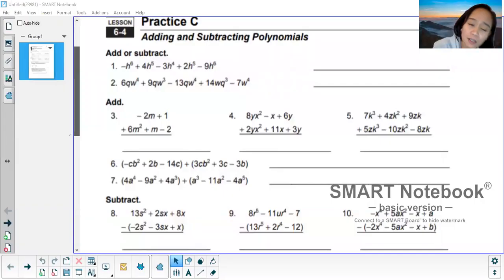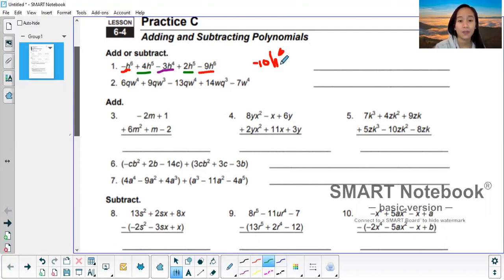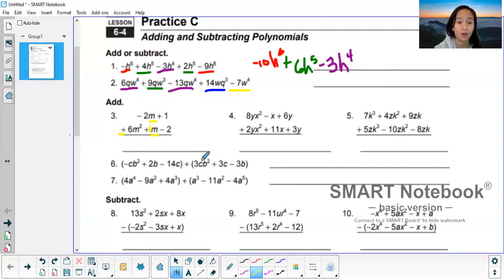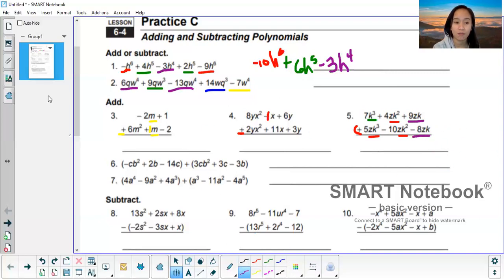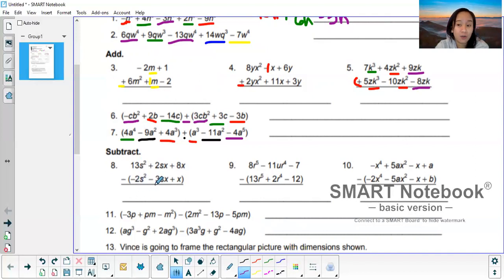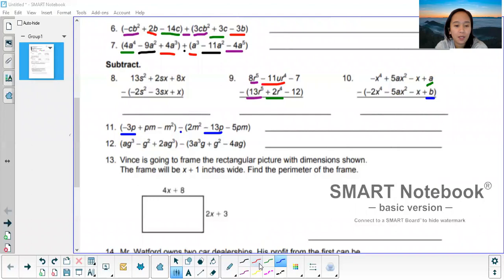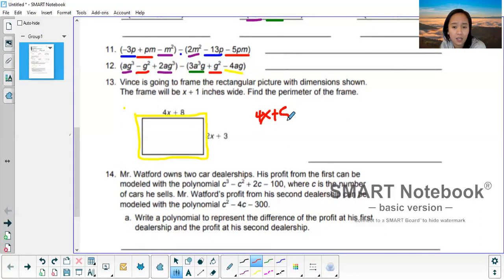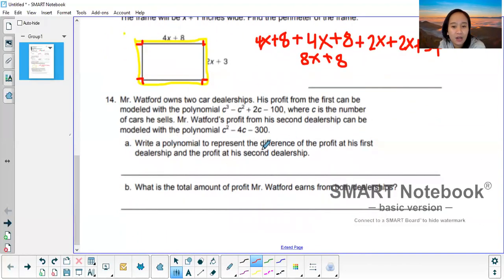Algebra I (HS) - Activity Page 3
This is a guide to help you with Activity Page 3.